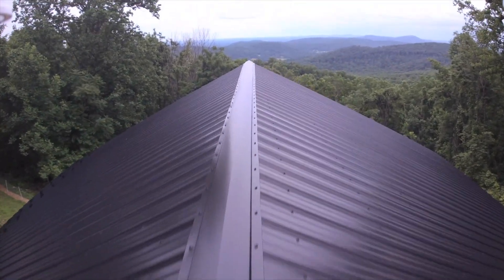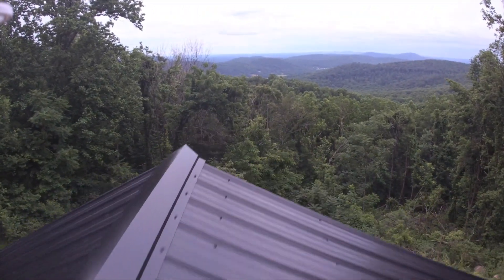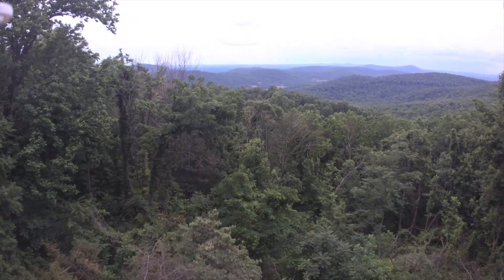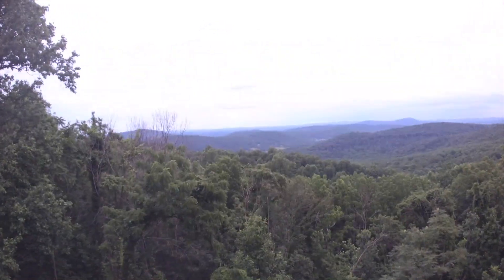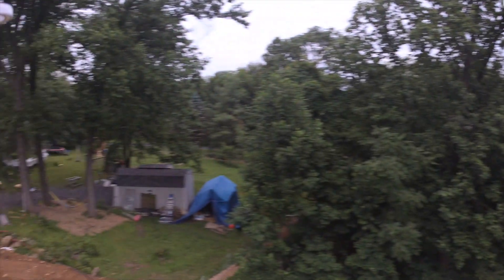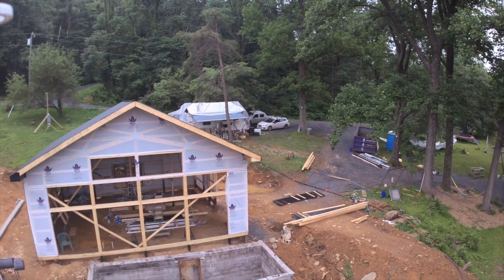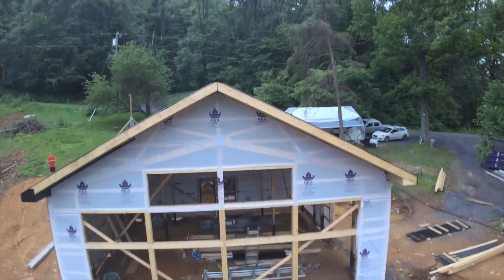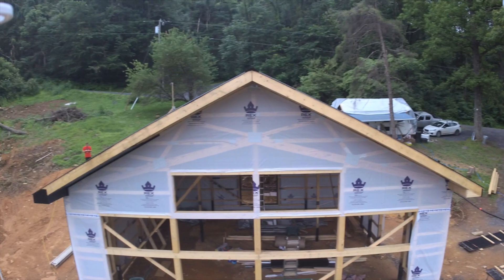Pole Barn House Construction Day 5 & 6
Day 5 and 6 of our home construction.  First windows are installed!